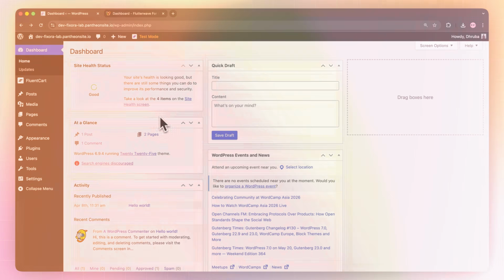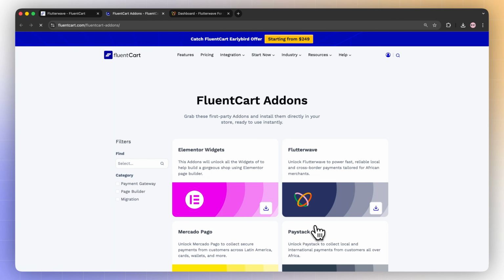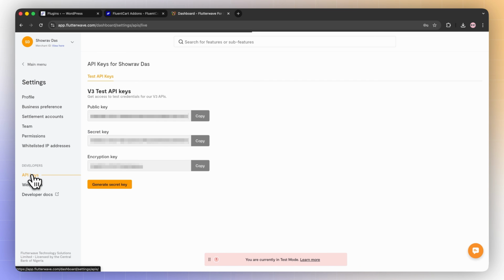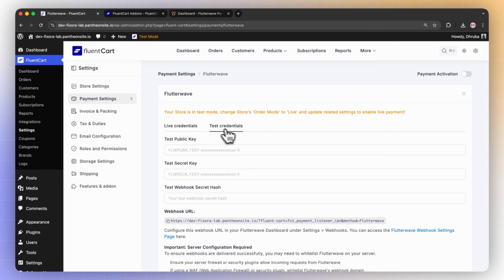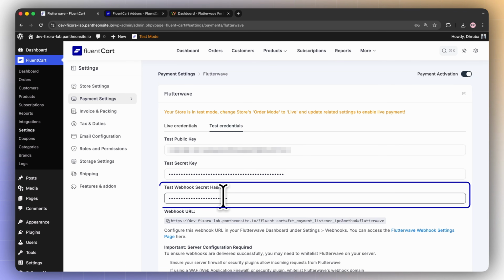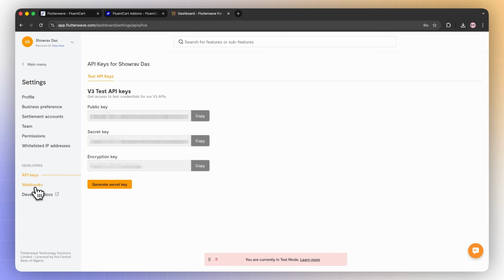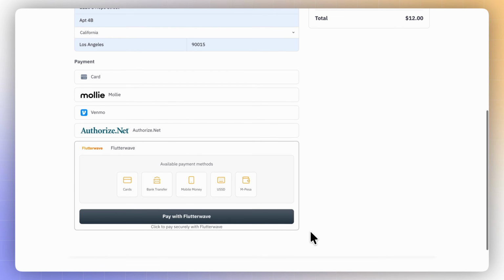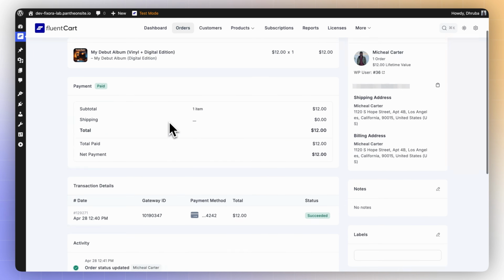How to Add Flutterwave Payments to Your WordPress Store with FluentCart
Setting up a reliable payment system is still one of the biggest challenges for WordPress eCommerce store owners, especially across Africa.

This video provides a step-by-step guide on how to integrate Flutterwave payment gateway with FluentCart. So that you can get your WordPress payment gateway working in just a few simple steps.
No complicated configuration. Just a clean, working payment setup from start to finish inside WordPress.

→  How to install the Flutterwave add-on inside FluentCart
→  Where to find your Flutterwave API keys
→  How to configure test mode before going live
→  How to set up webhooks so your FluentCart store receives real-time payment updates

💳 PAYMENT METHODS UNLOCKED
→  Card payments (Visa, Mastercard)
→  Bank transfers
→  Mobile money
→  USSD payments
→  M-Pesa and other local African payment options

Drop your questions in the comments if you face any issues with the setup, and I’ll be happy to answer them right away.

Chapters
0:00 Connect Flutterwave with Fluent Cart
0:28 Open Fluent Cart Payment Settings
0:46 Install the Flutterwave Add-On
1:06 Find Flutterwave API Keys
1:45 Add Flutterwave Credentials in WordPress
2:01 Set the Webhook Secret Hash
2:14 Configure Flutterwave Webhooks
2:49 Save Settings and Run a Test Payment
3:09 Confirm the Test Order in Fluent Cart
3:23 Outro